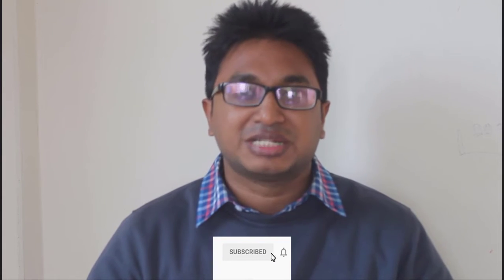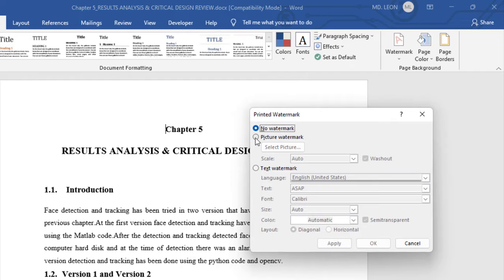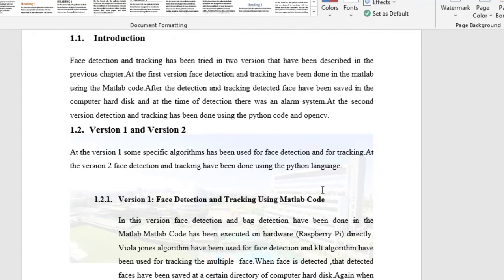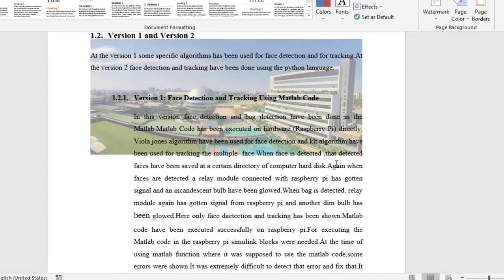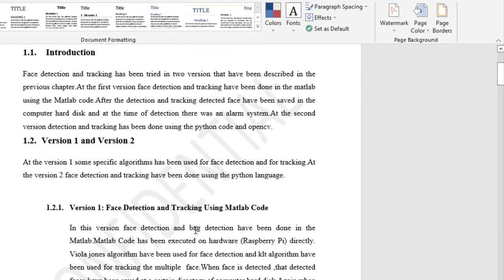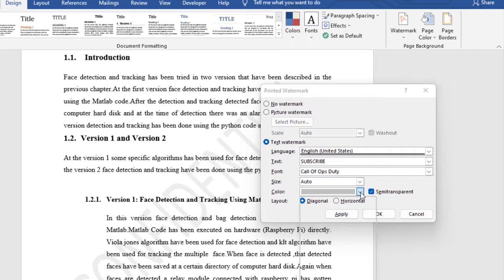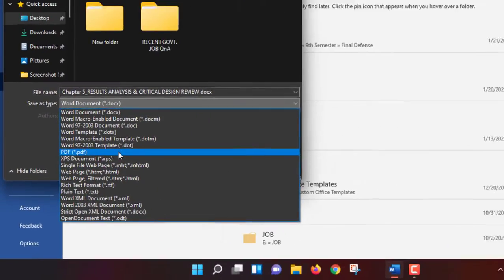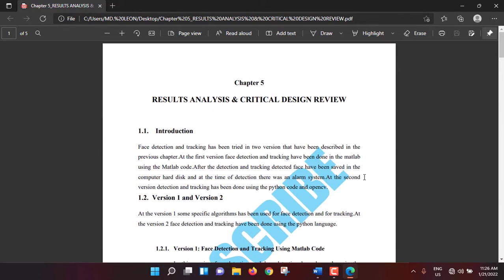How to Add Watermark in MS Word 2019 ? | MS Word Series | LeonsBD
Adding watermark in ms word document is crucial for those who have fear to be stolen their original work. There have two types of watermark in ms word, picture type and text type. For picture watermark, it shows at the center of page through out the document. And for text watermark, it could be placed horizontally and diagonally. In this tutorial I have shown how to insert watermark in ms word 2019. Also I have shown how to remove watermark. So watch the video and cheers!
Chapters:
0:00 | Introduction
0:09 | Watermark
0:21 | Picture Watermark
0:22 | Text Watermark
1:16 | Insert Picture Watermark
3:01 | Insert Text Watermark
0:22 | Text Watermark
0:00 | Ending